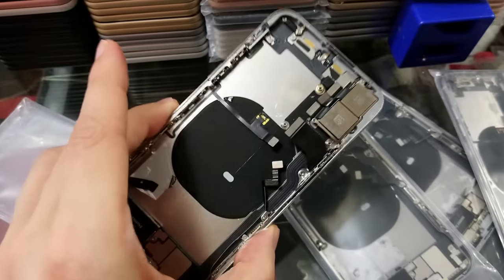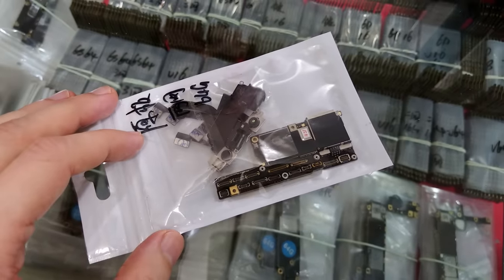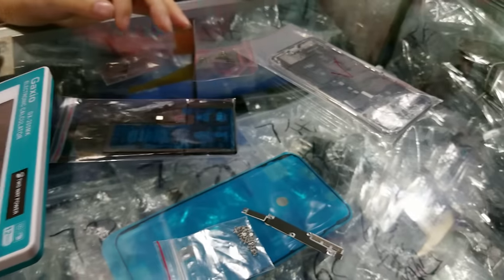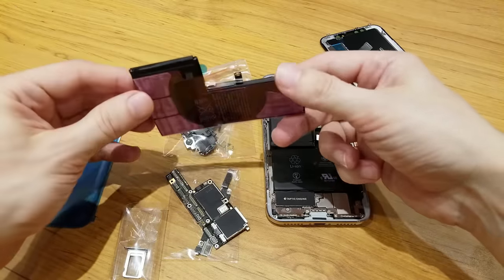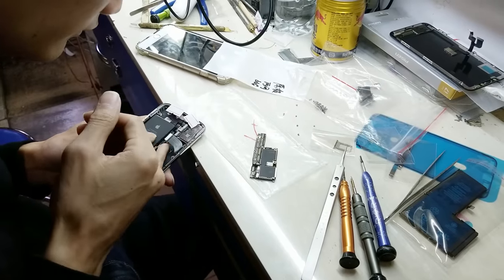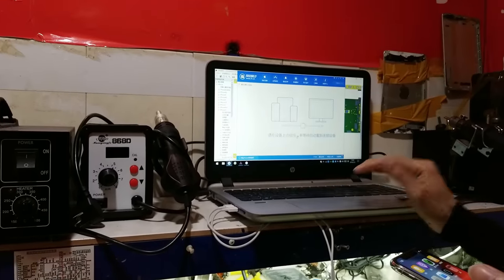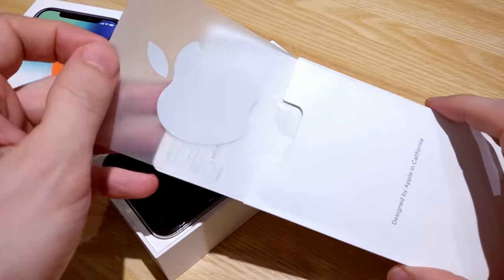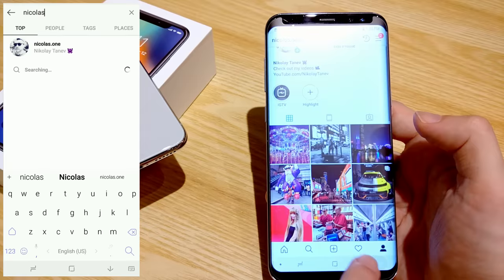Making iPhone X From Parts In China For FUN 📱😱😲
+++All funds go for buying a new notebook for video editing+++